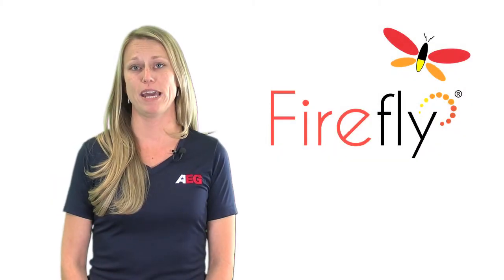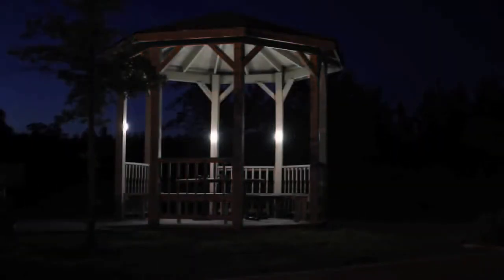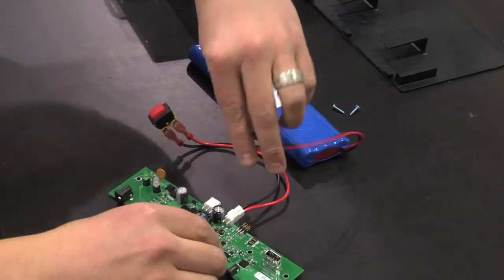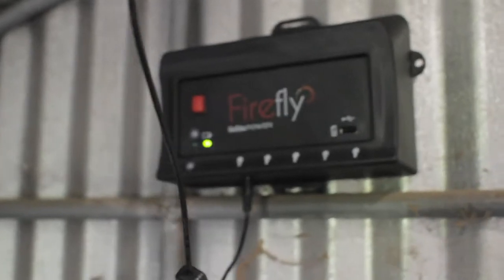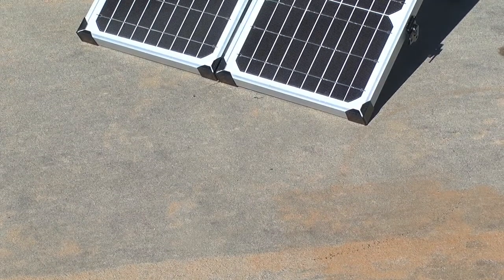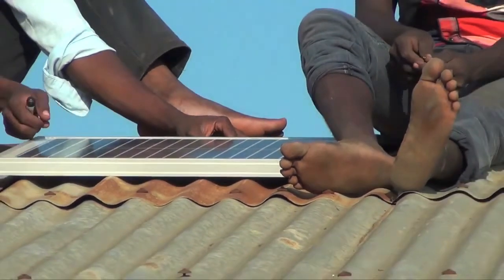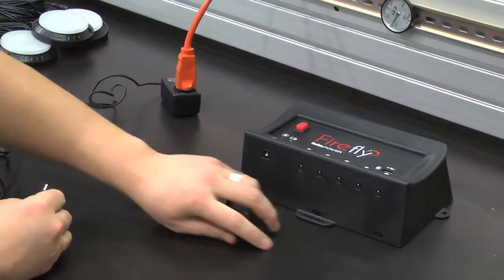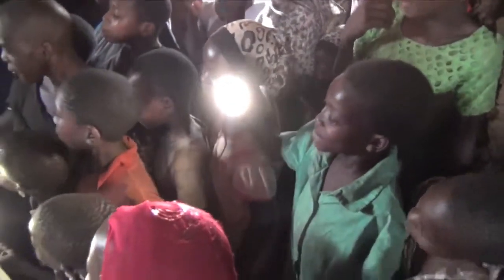Firefly: Why Spend a Little More for a Superior Product?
Transcript:
By now you’ve heard about Firefly from AEG. You might also have heard that it’s more expensive than most “competing” products. Here is why you should spend the extra money for a superior product.

Firefly is an American-made, highly engineered product that is made to work to your satisfaction for YEARS!  How?

Firefly comes with FIVE (5) super-bright LED lights. Our lights are DOUBLE the brightness of competing lights plus there are five of them, each with cables 5 meters in length. These lights can be placed or mounted in different rooms – and since they’re waterproof, you can even place them outside for security. Each light has it’s own switch too, so you easily control which lights are on and which are off.

Our battery system is far superior as well. It’s not just the lithium ion battery pack but the American engineered circuit board that ensures Firefly gets a maximum charge from the sun. Fully charged, Firefly will run ALL FIVE lights for at least 12 hours. That’s MORE THAN DOUBLE the battery life of most “competing” products. And when those other products are dying after one or two years, Firefly’s battery is designed to last at least five years and that’s if running all five lights 12 hours per day. Once that battery does expire, unlike our competitor’s products, you don’t need to buy another whole unit; the battery can be easily replaced for many more years of power and light.

Let’s discuss the solar panel. Our panel is over-sized to ensure you get a full charge the next day in less than 6 hours of direct sunlight. Most other products on the market have under-sized solar panels – which means, you never get a full recharge or you’re making due with dim lights and fewer of them.

An investment in Firefly will pay for itself in a matter of months from the savings in the reduced usage of kerosene or even grid electricity. We have customers that have cut their electrical bill in HALF by using only Firefly for lighting at night instead of grid-connected electric lights.

And the best is yet to come with Firefly. Our engineering team is hard at work creating new accessories designed to customize how you use your Firefly. It is a product that is always adapting to the needs of our customers.

Accessories that are currently available include an AC adapter so that you can charge your Firefly from an electrical source other than from the solar panel, and extension cables that give you an additional 5 meters of length for each light. Be sure to inquire or visit us on the web to find out when additional accessories become available.

AEG has designed Firefly to provide a satisfying, life enhancing experience for years to come and if you ever need assistance or replacement parts, we’re there to help. Invest in American quality and performance; invest in reliable power with Firefly.